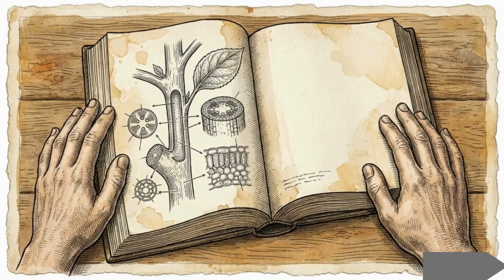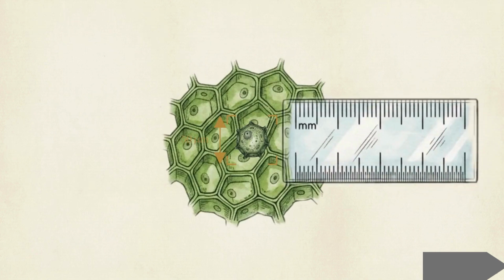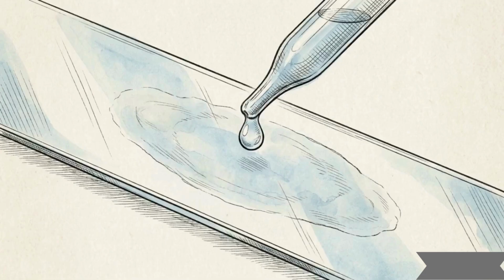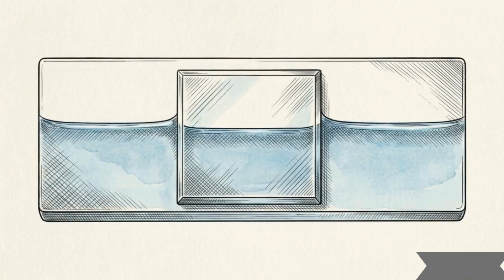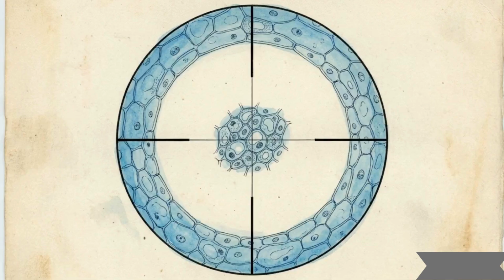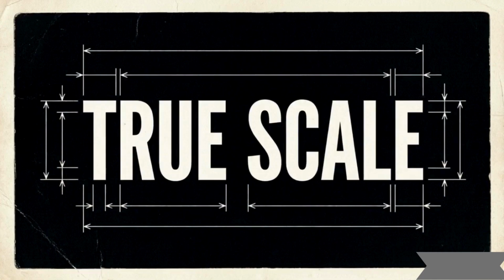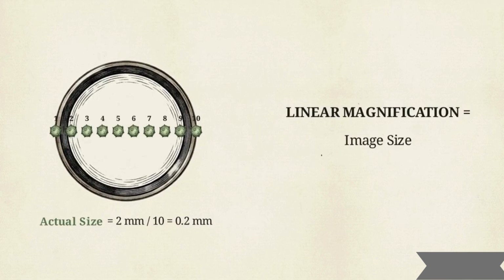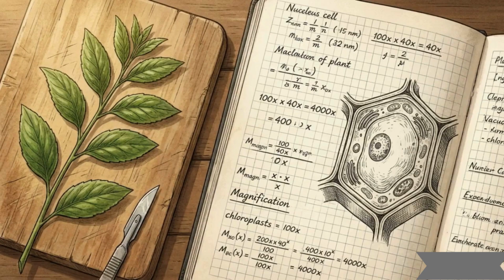UNDERSTANDING MICROSCOPY: HOW TO USE MICROSCOPE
This video describes step-by-stem how to use a microscope.